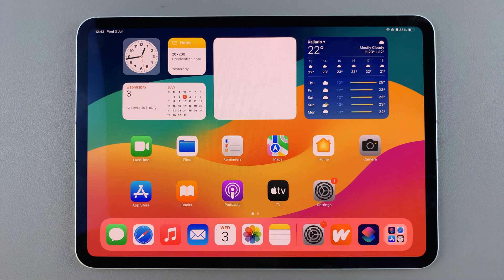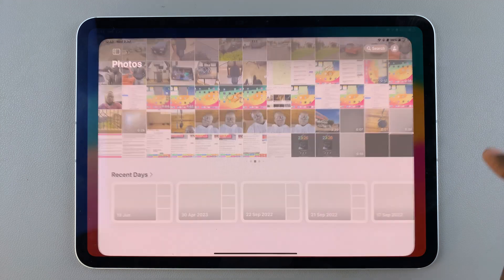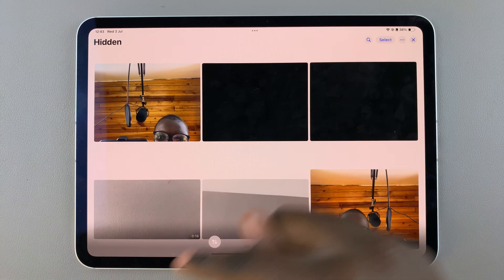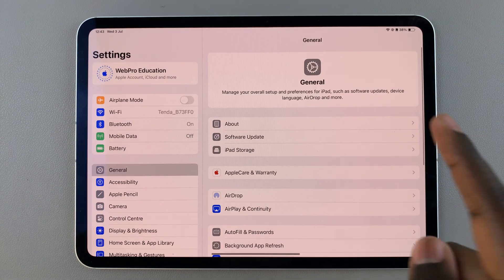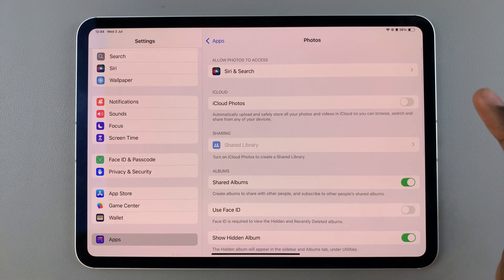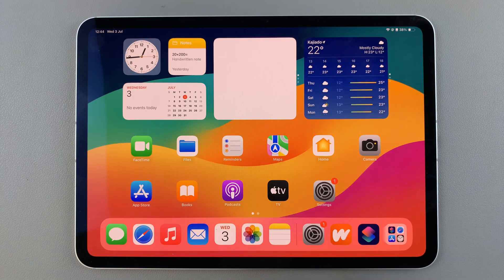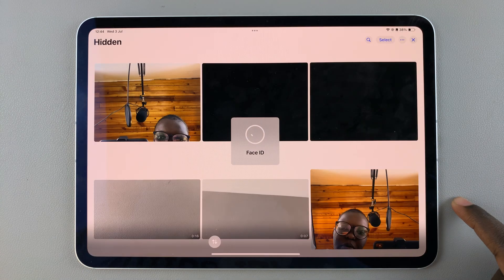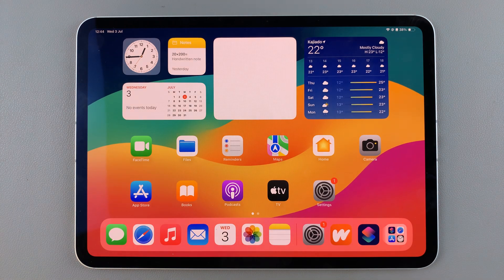How To Enable Face ID In Photos App On iPad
In this video, we'll walk you through the steps to set up Face ID, allowing you quick and secure access to your photos with just a glance.

 Whether you're new to Face ID or looking to streamline your photo management, mastering this feature can simplify your iPad experience.

Let's dive in and explore how to enable Face ID in the Photos app on your iPad!

"To begin, go to 'Settings' on your iPad."

Step 2: Navigating to Photos Settings
"Scroll down and select 'Apps'. Look for 'Photos' and tap on it."

Step 3: Enabling Face ID
"Inside the Photos settings, locate the option 'Use Face ID'. Tap the toggle next to it to turn it on."

Step 4: Accessing Hidden or Recently Deleted Photos
"Now, when you're in the Photos app and want to view hidden or recently deleted images, simply tap on the respective option and use Face ID to access your photos.

Cell Phone Tripod Adapter